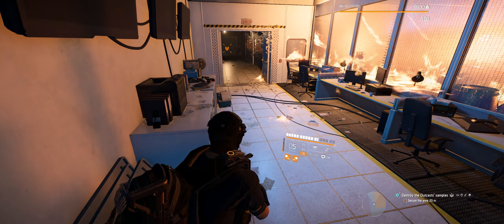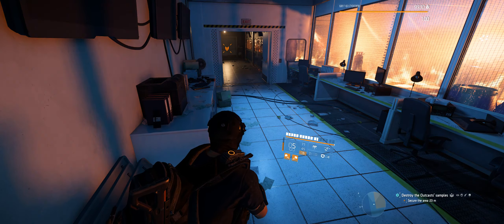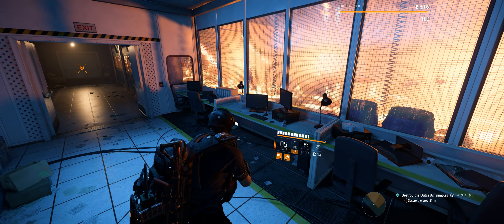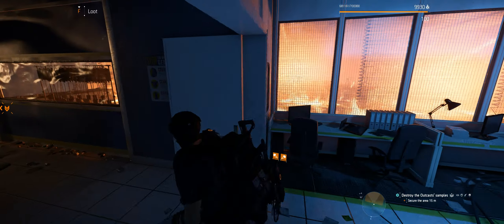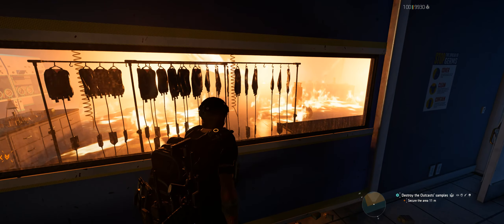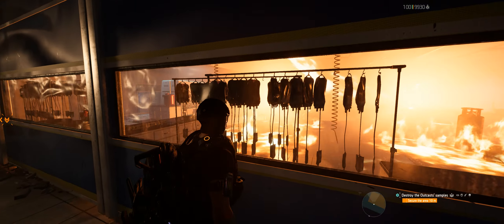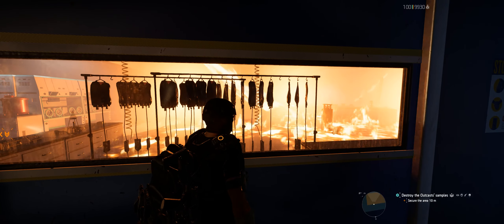Moments clip from Feb 26, 2024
🎥 Made with Moments from @SteelSeries